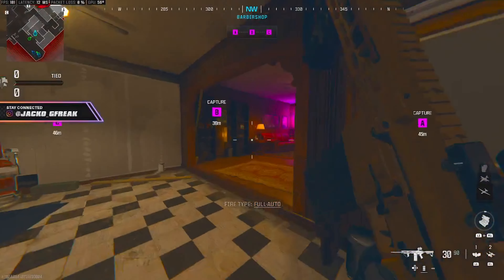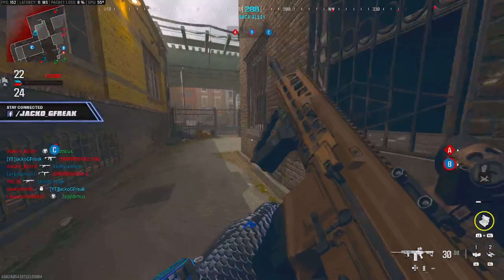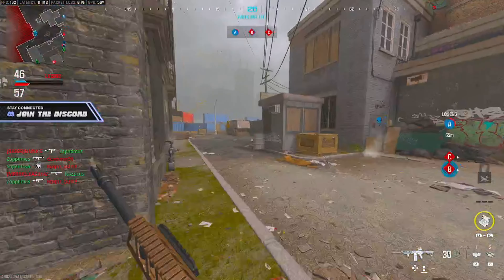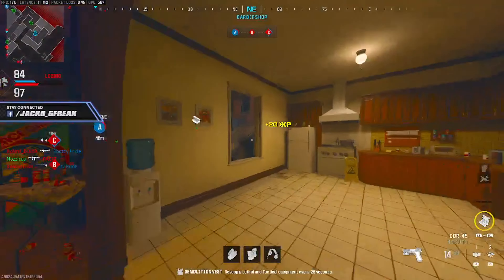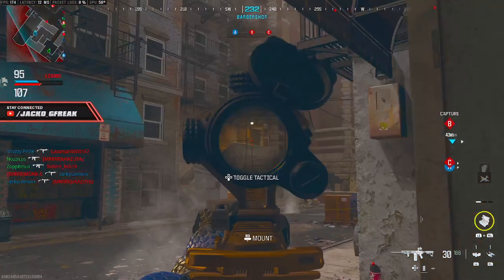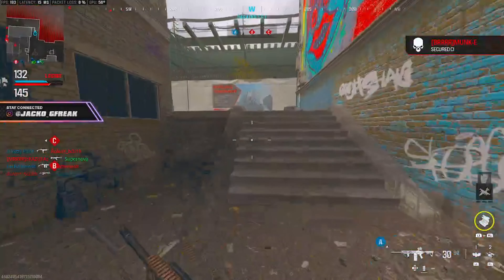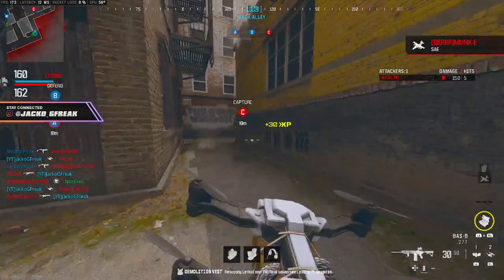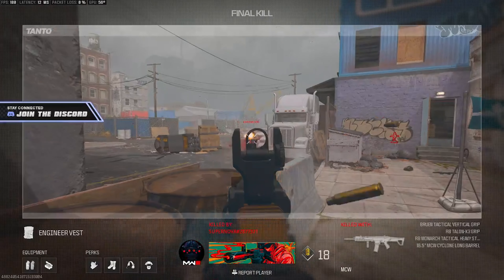This Tactical May Ruin COD - Im Concerned!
Whether you're a long-time COD fan or just diving into the game, this video is an opportunity for us to come together and discuss the future of Call of Duty. Let's delve into the potential consequences of this tactical shift, express our concerns, and hope for the best in the ongoing evolution of our favorite franchise.

Thanks for tuning in and being a part of our gaming journey!